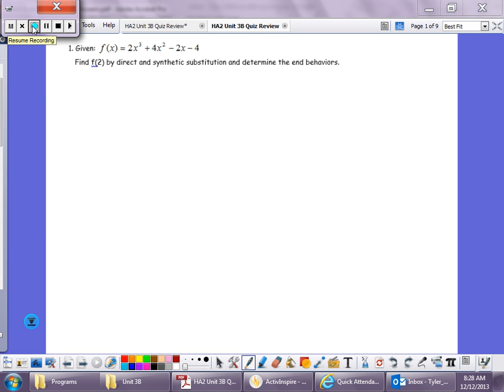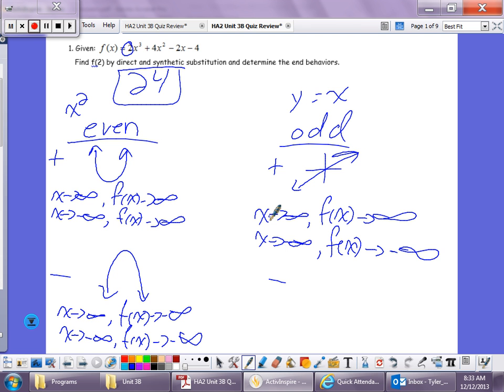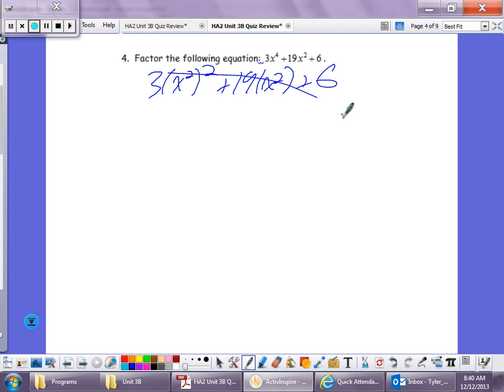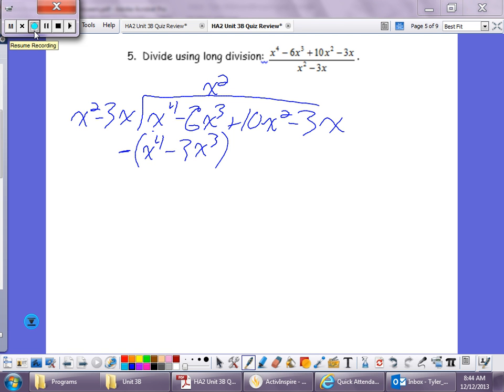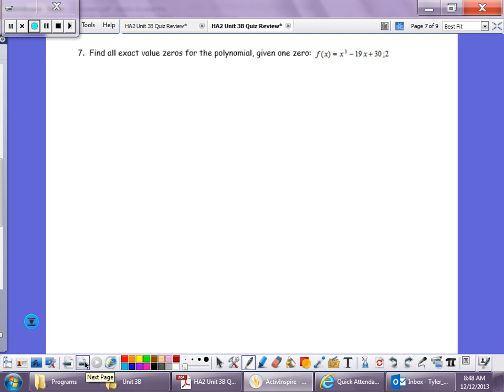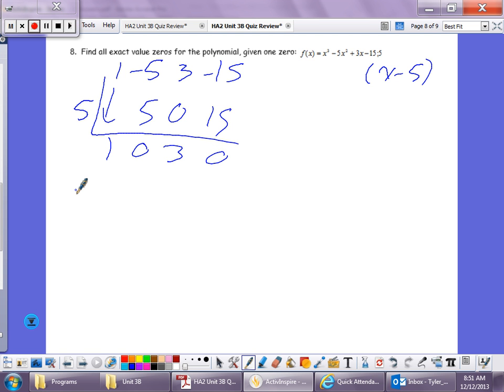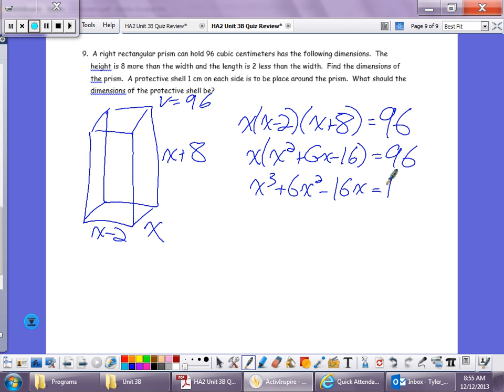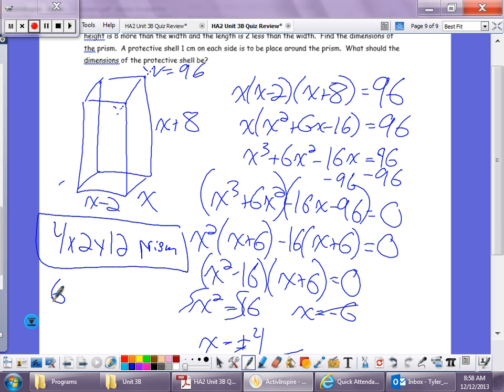Unit 3B Quiz 1 Review